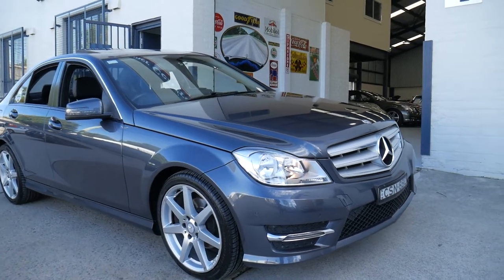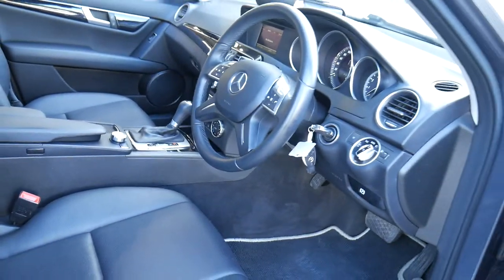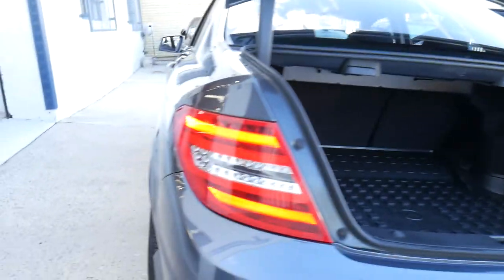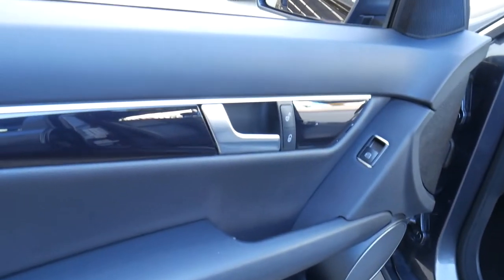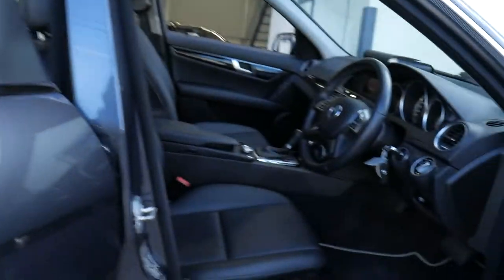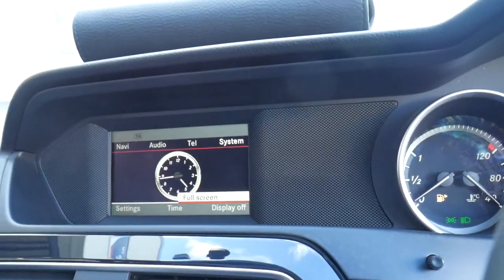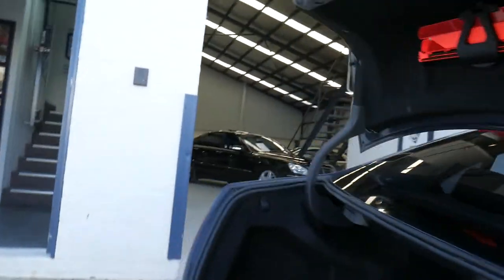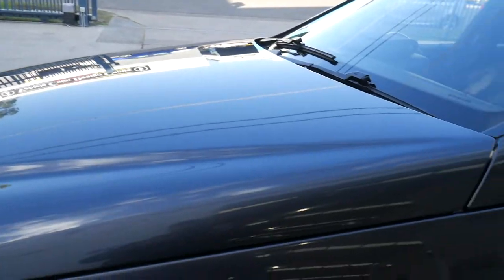Mercedes Benz C200 2014